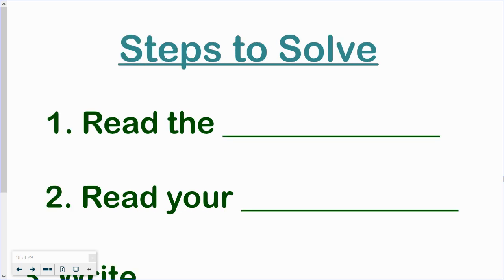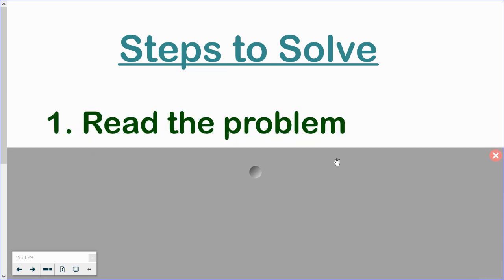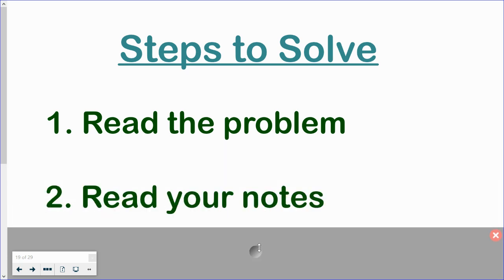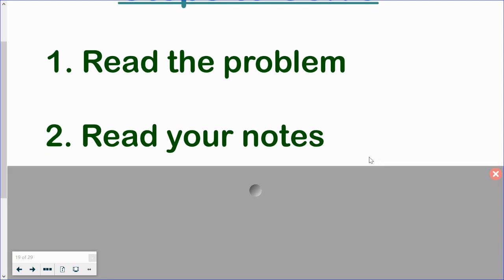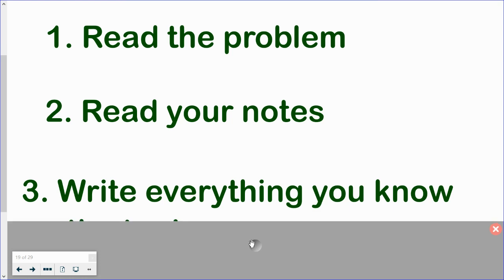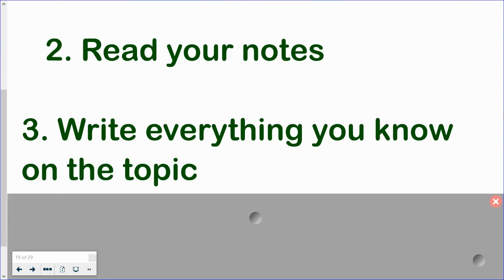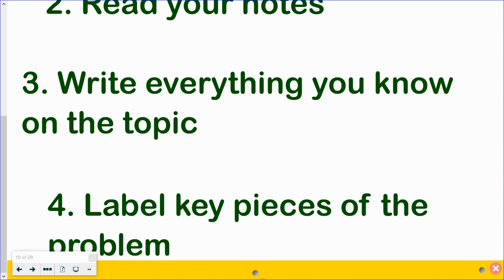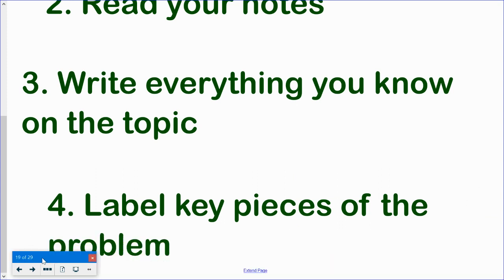Exponents Methods Part 1